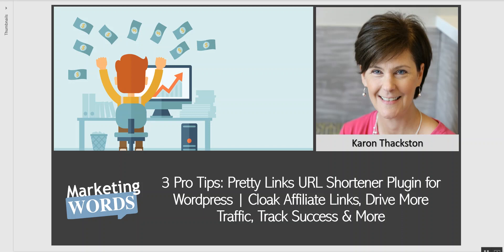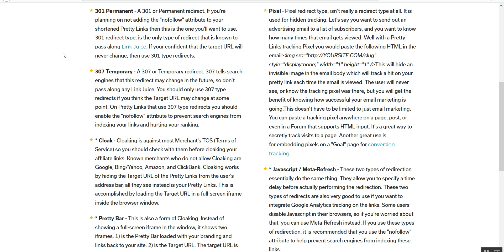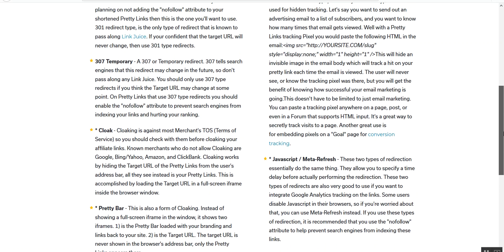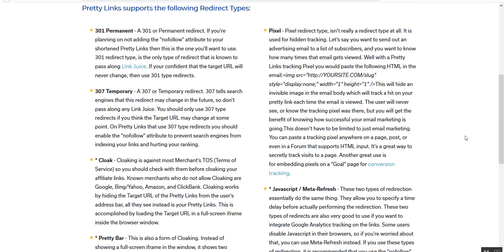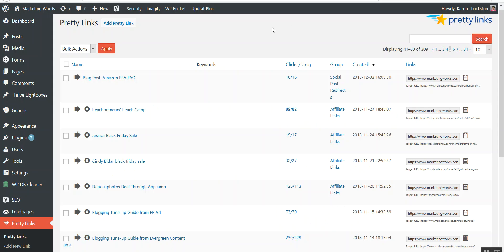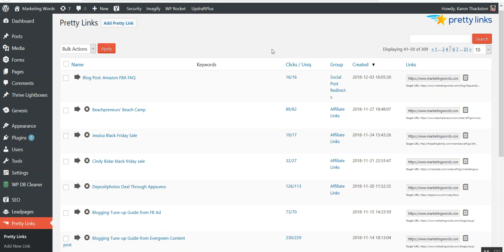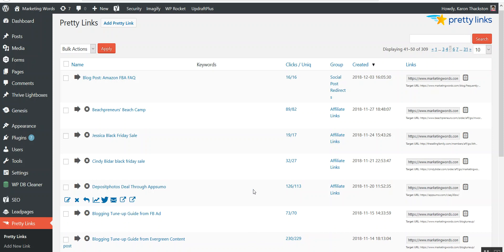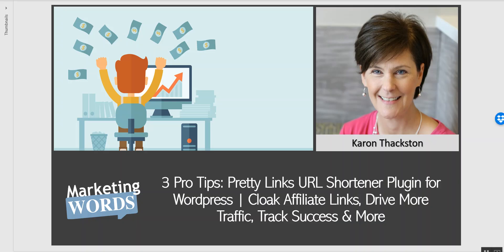3 Pro Tips: Pretty Links URL Shortener Plugin for Wordpress [Cloak Affiliate Links, Drive Traffic]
URL shorteners can do MUCH more for you than just cloak affiliate links. Pretty Links Wordpress plugin is my favorite because it’s cheap, dependable and offers tons of useful features for online & affiliate marketers such as…

1. Cloaking affiliate links in several different ways so you have options instead of being forced to use one type of cloak.

2. Can help you drive more traffic to your website (or a specific page of your site) from social platforms like Instagram where links are not clickable (unless you have over 10,000 followers). Also, to drive traffic from URLS you put into images.

3. Can help you easily track your success with custom links that offer analytics to show whether or not your marketing is really working. You’ll be able to see instantly where your clicks are coming from so you can ditch the ones that don’t work and concentrate on the ones that do.

Ready to upgrade to a real URL shortener that can do WAY more than just cloak links? Step up to Pretty Links Pro.